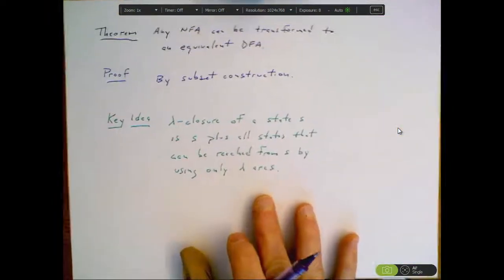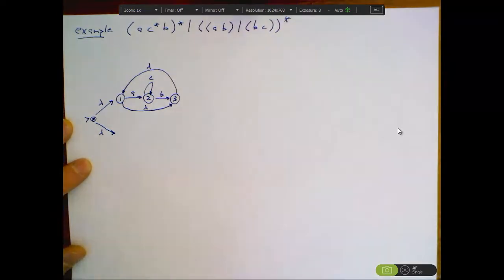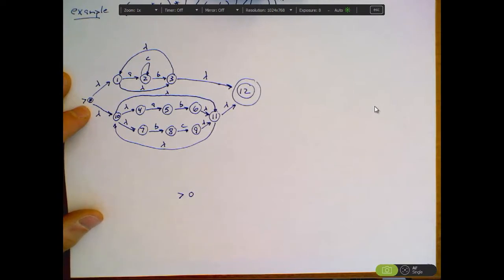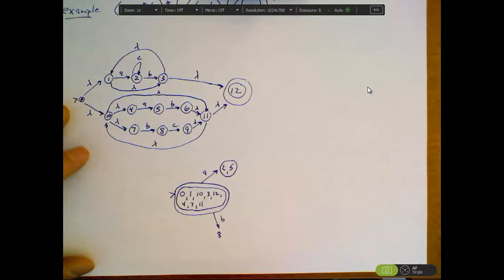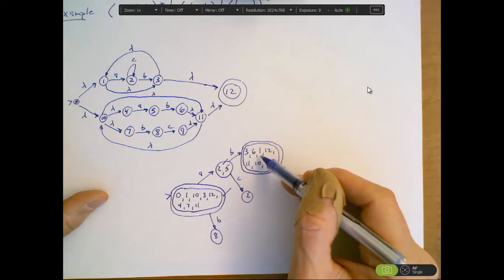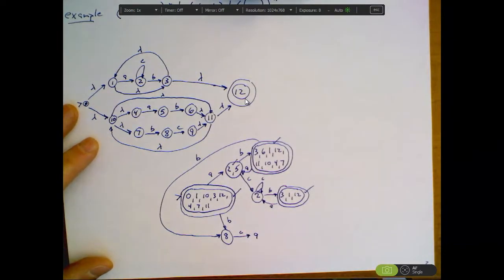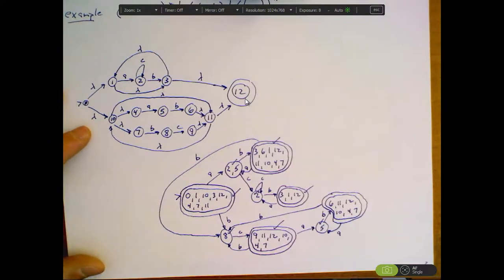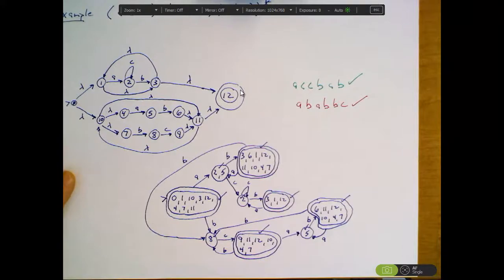More About NFAs and DFAs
CS712 session on More About NFAs and DFAs